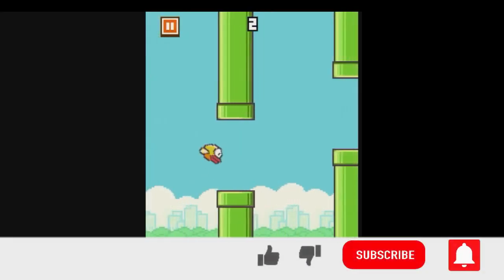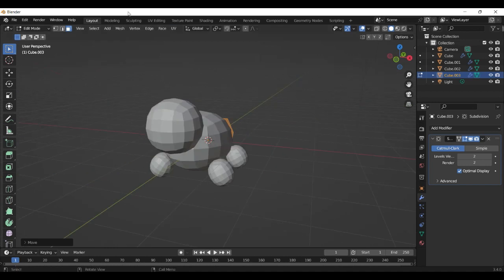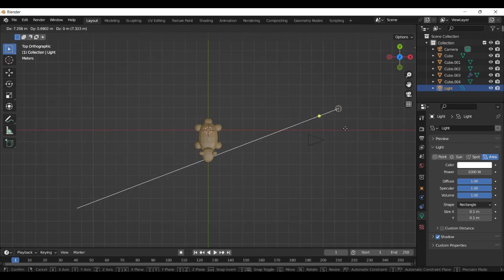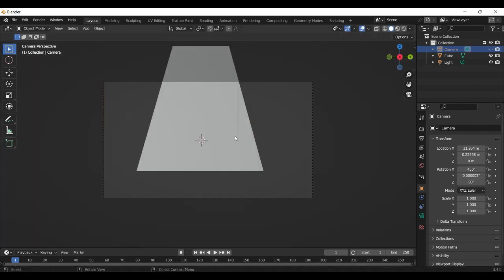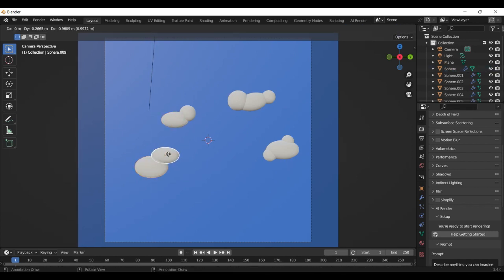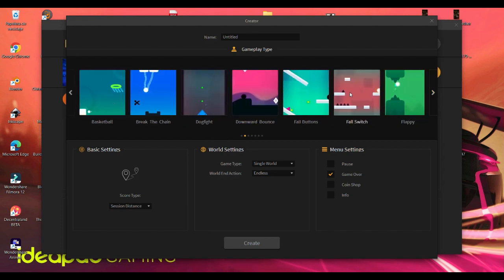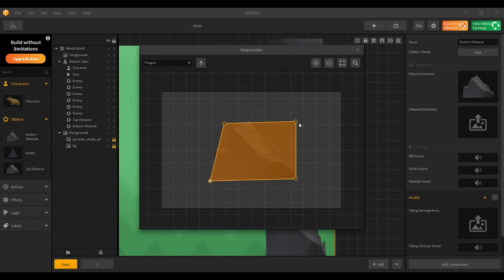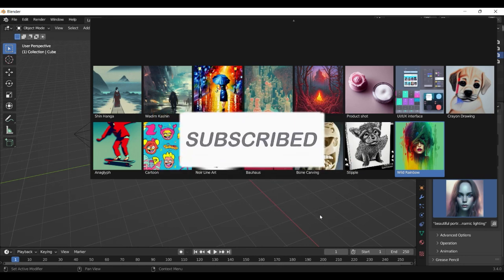How to make a video game with AI and no code in buildbox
In this tutorial i show you how to create a video game with AI and with absolute no line of code in buildbox.

Create your own video games without coding